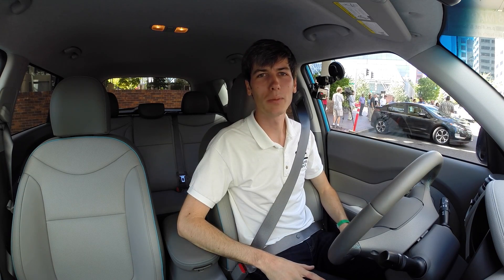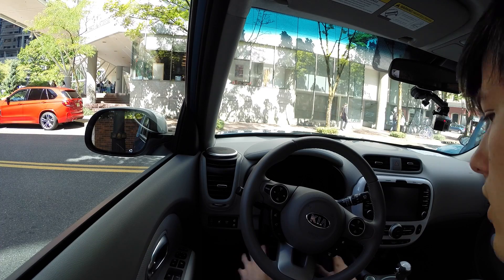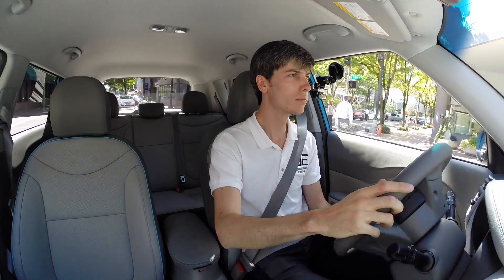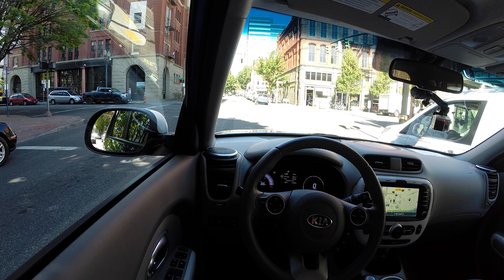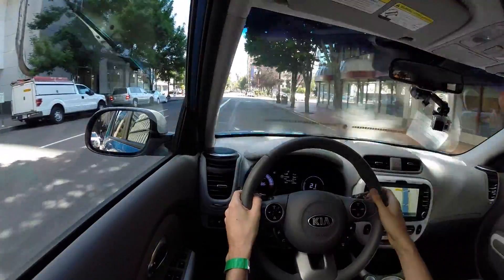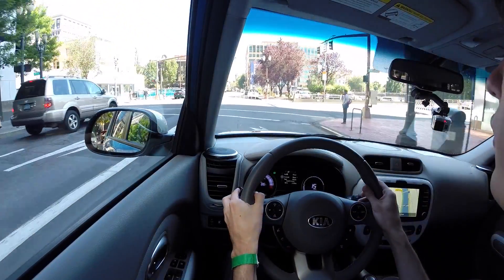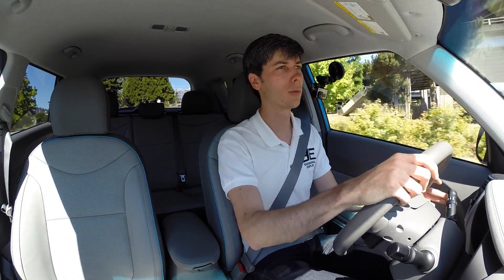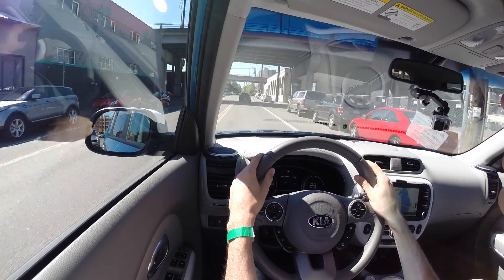2015 Kia Soul EV - Review & Test Drive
How does the Kia Soul stack up against the Leaf, 500E, i-Miev, Spark EV, and e-Golf? Of the EVs tested it has the longest range of 93 miles, thanks the largest battery of 27 kWh. Though 120V charging is slow, 240V charging is on pace with the competition, and it can fast charge to 80% in 33 minutes. It’s significantly heavier than the Spark EV, 500E, and i-Miev, but on par with the Leaf. Horsepower is on the low end, but peak torque is higher than all but the Spark EV. The vehicle ties for the highest drag coefficient of the bunch, alongside the i-Miev. MSRP is also on the high end, similar in pricing to the e-Golf. Be sure to check out the video description for links to the other electric vehicle reviews.